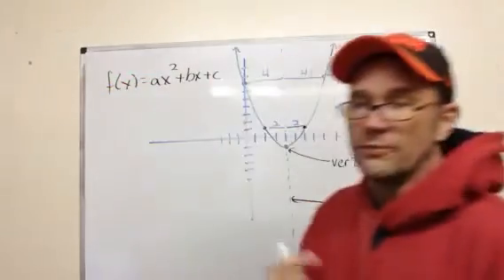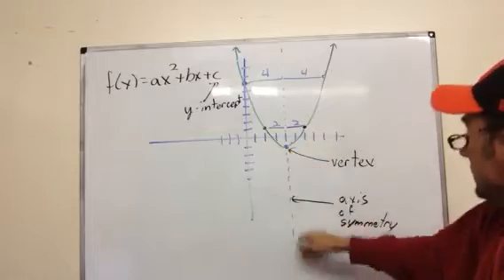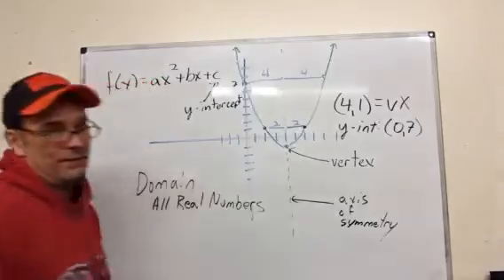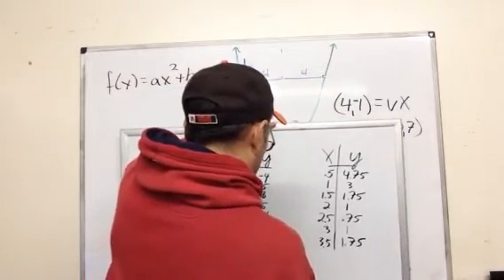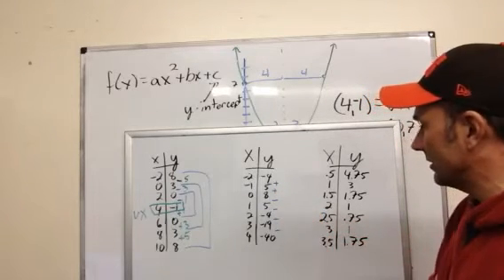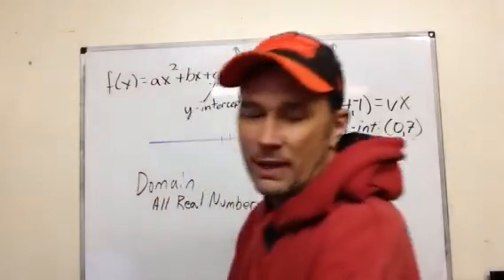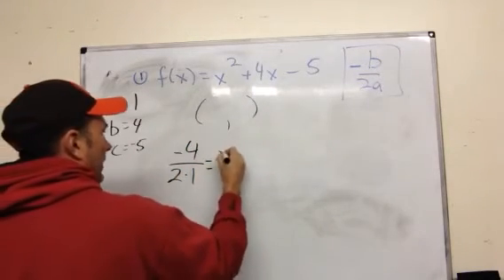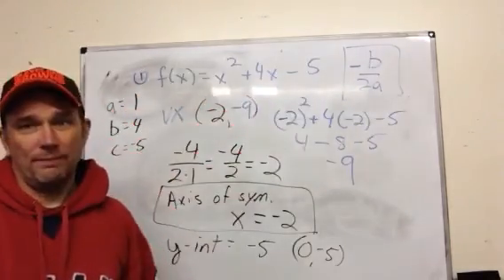Intro to graphing quadratics